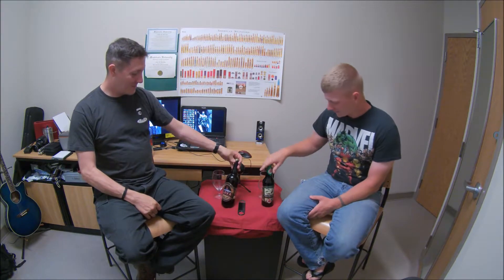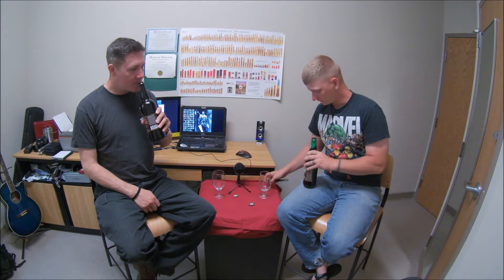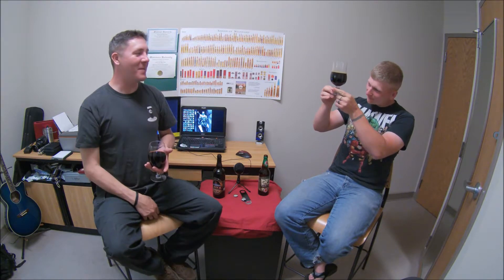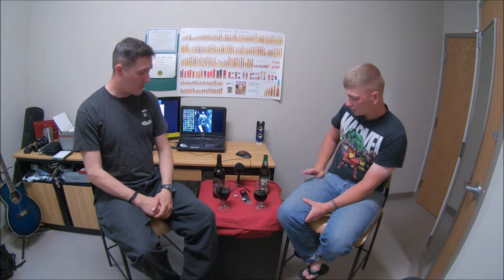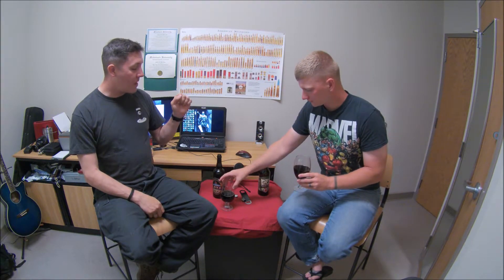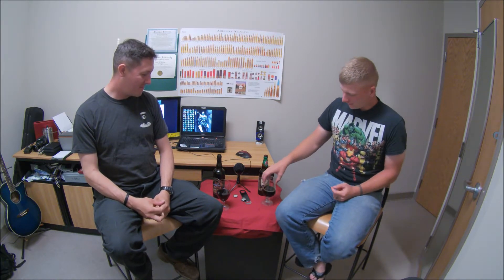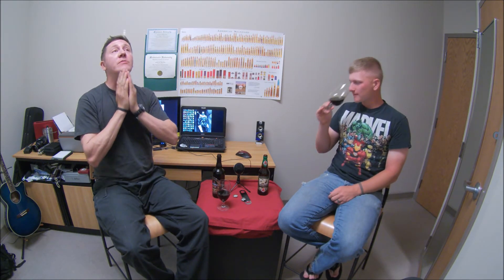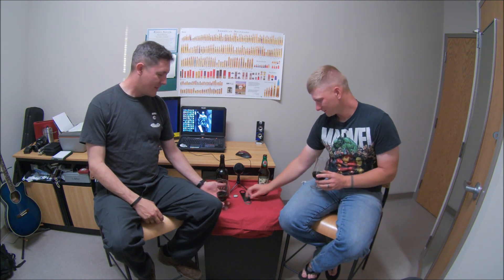Lava Stout -Vs- Vanilla Bean Stout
Crispy and I are back for another round of comparisons!
Lava Olvisholt Brugghus VS Vanilla Bean Stout Avery Brewing Co.